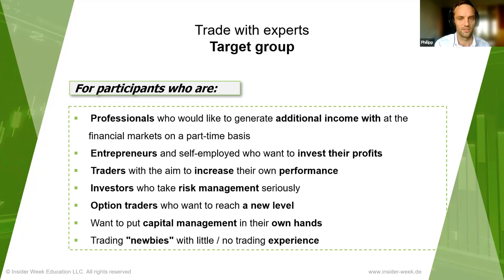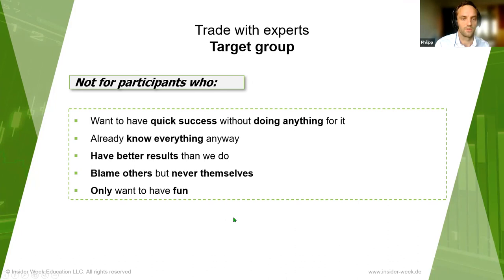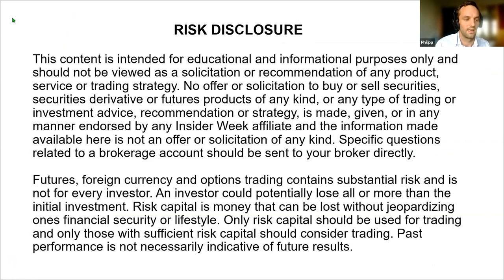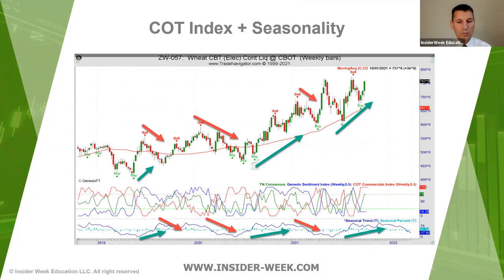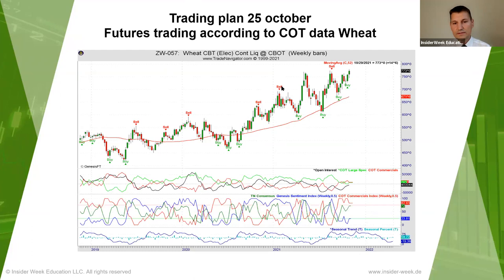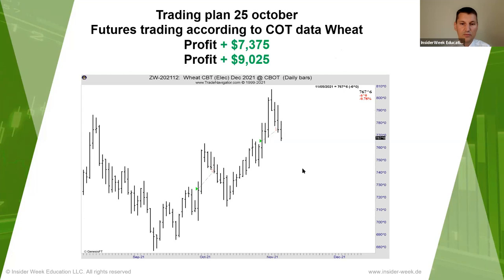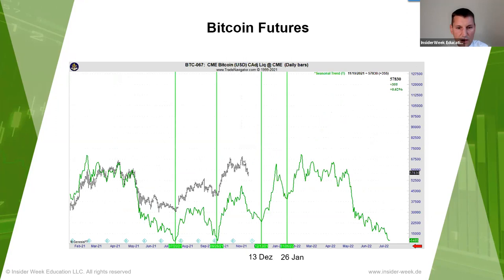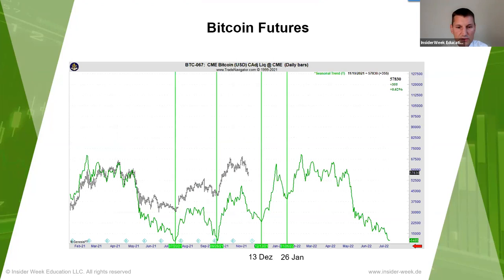Webinar. Bitcoin Forecast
FREE BOOK to understand basics of our COT Report Trading Strategy